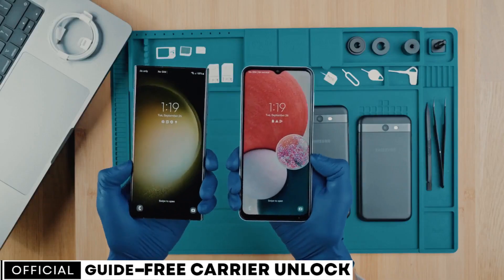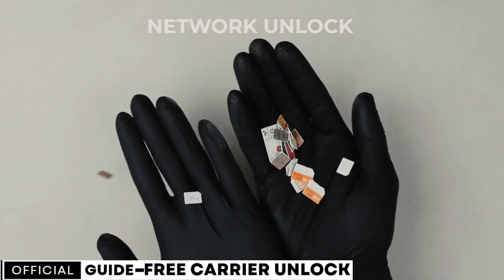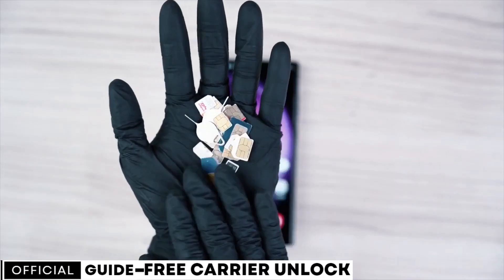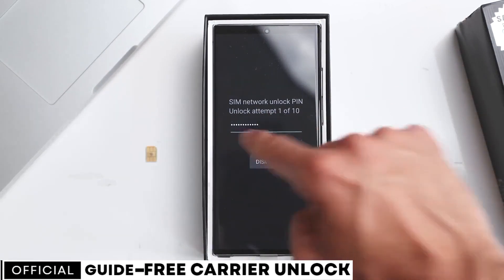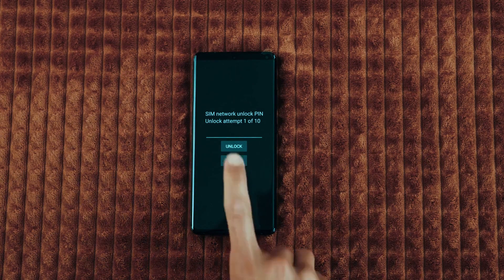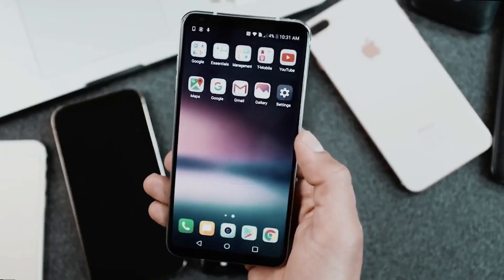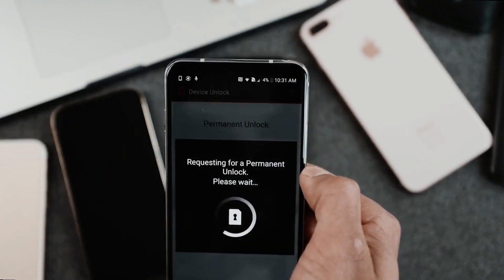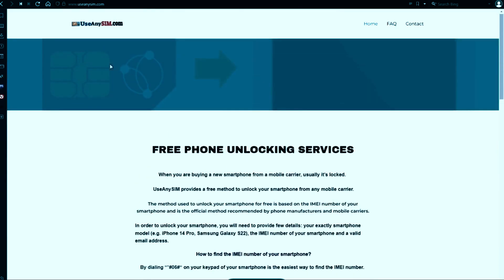How To Unlock code Oppo N1 mini for free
How To Unlock code Oppo N1 mini for free. Unlocking your Oppo phone from carrier restrictions is the key to unlocking its full potential! Join me in this comprehensive guide where I'll walk you through the steps to liberate your Oppo device from carrier constraints. Say goodbye to limitations and hello to the freedom to use any network you choose!